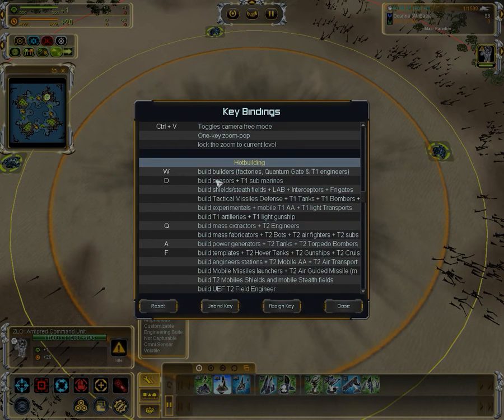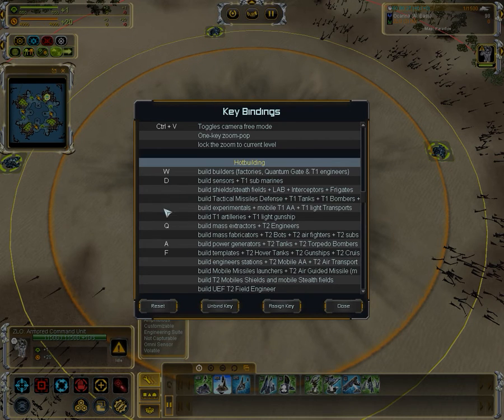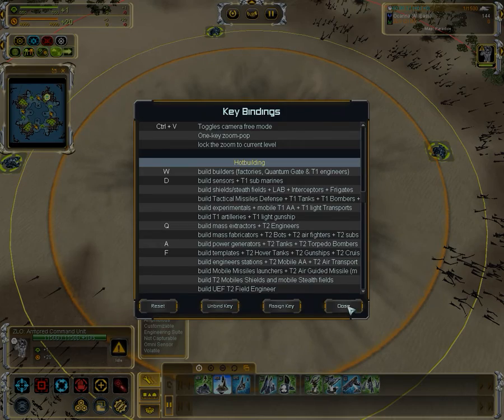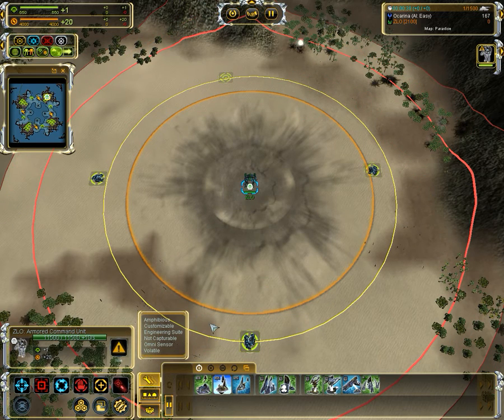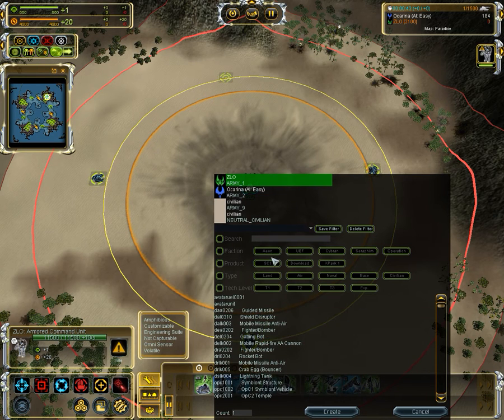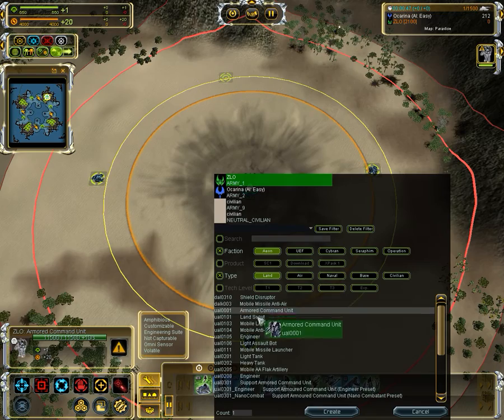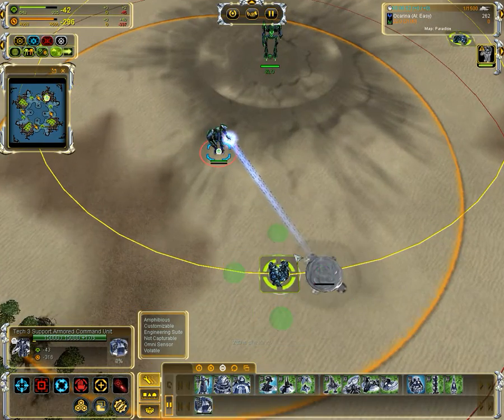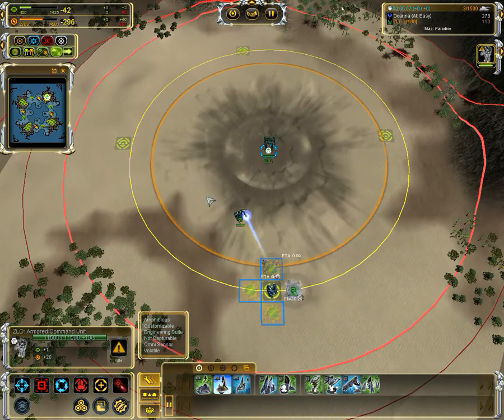Supreme Commander Forged Alliance Templates hotkey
some guy asked me to show him, was easyer to make a vid cause idk where to upload screnshots